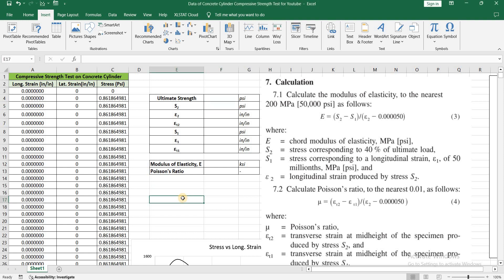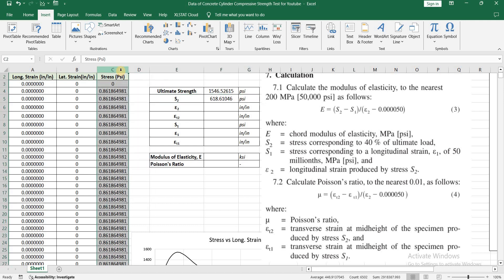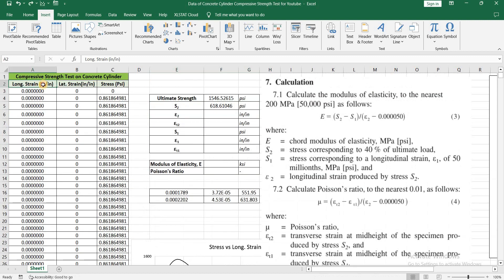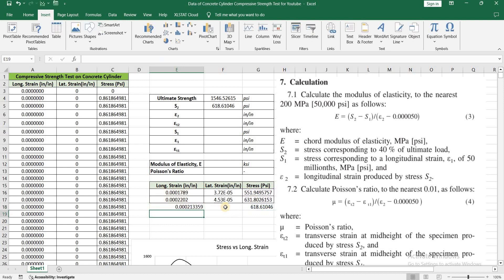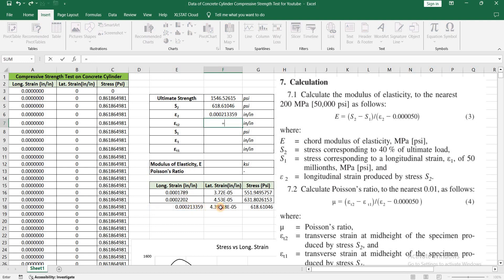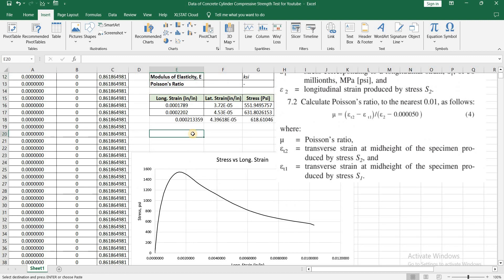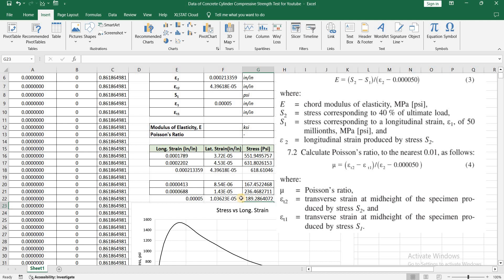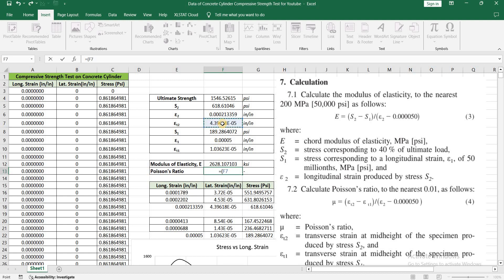ASTM C469: Modulus of Elasticity & Poissons Ratio in Excel | Stress Strain Concrete Cylinder Part 4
Part 4: Finding Values
This video series is about using compressive strength data of concrete cylinder to find chord modulus of Elasticity and Poissons Ratio as per ASTM C469.